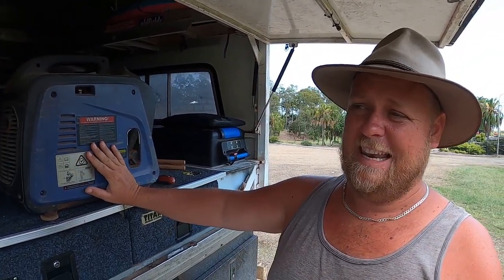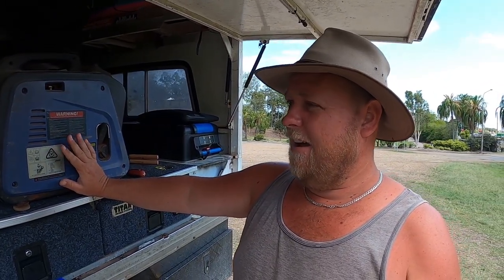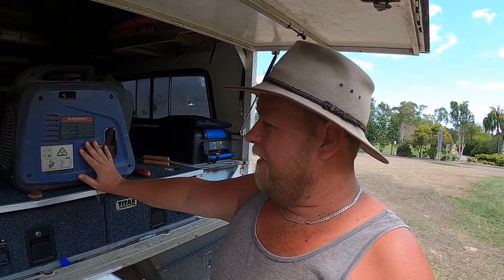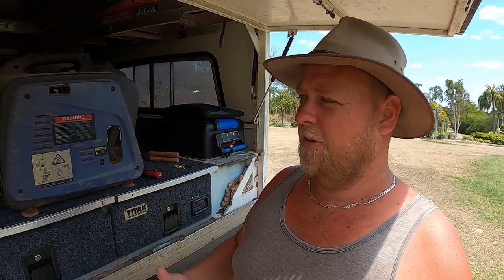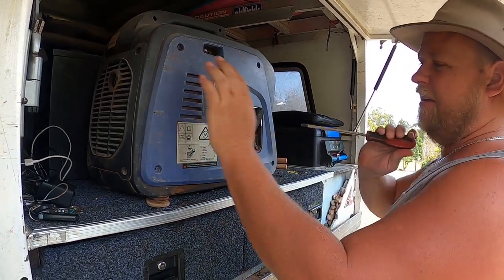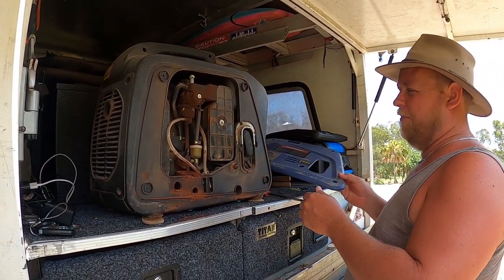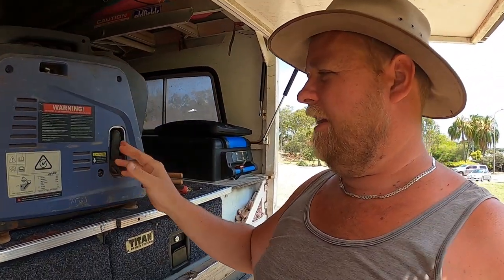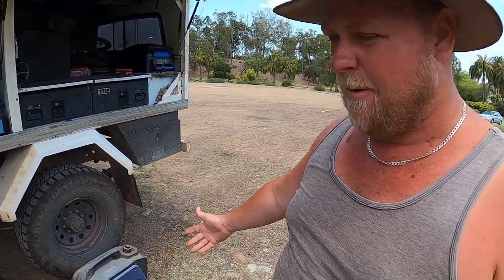BEST GENERATOR for a BIG LAP - Kings 2Kva Generator Review - Travel Australia Vlog PRODUCT REVIEW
In this video of Ray's Reviews, Ray gives you the run down on our Kings (4WD Supacentre) 2Kva Generator.